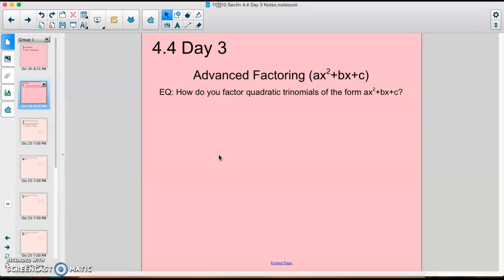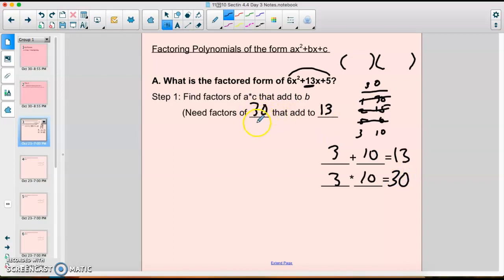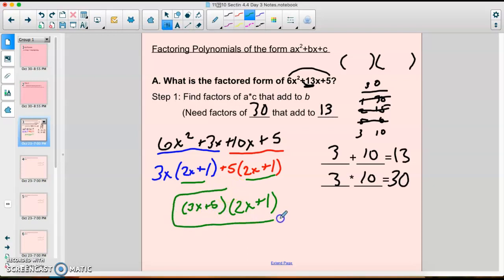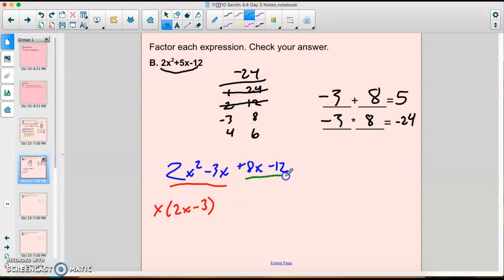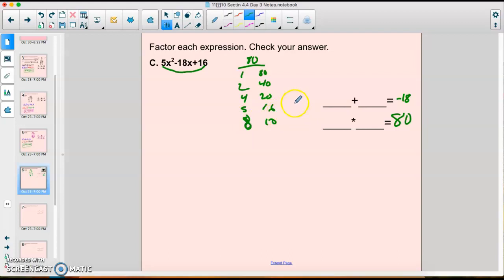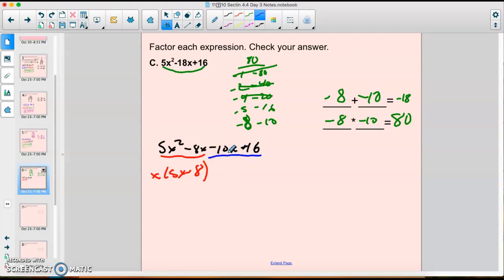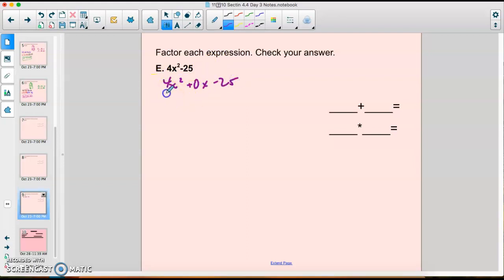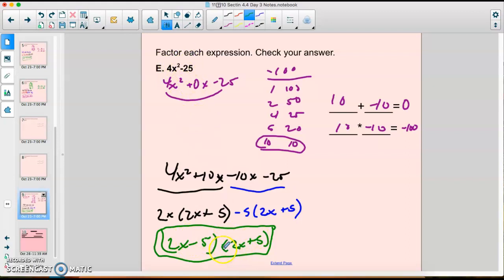AA 4.4 Day 3